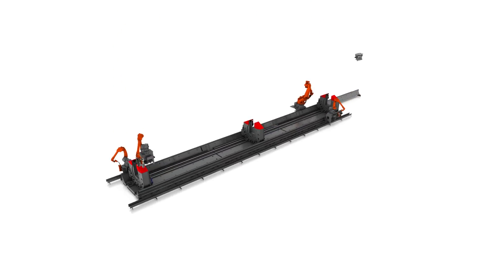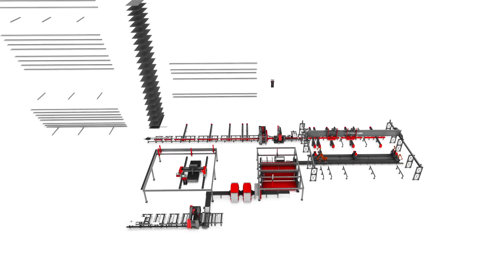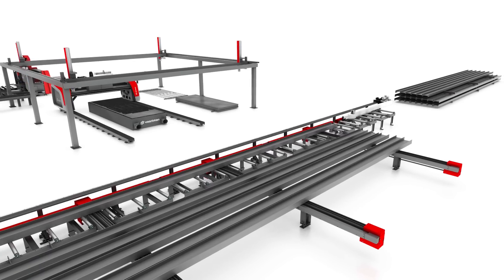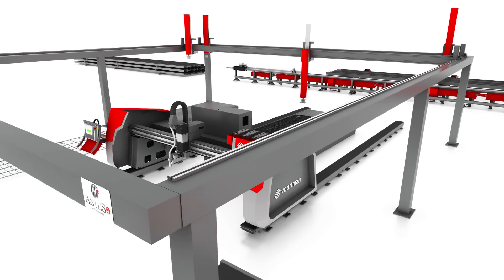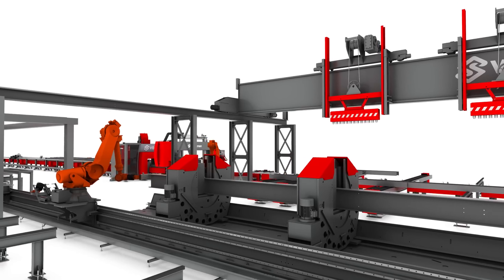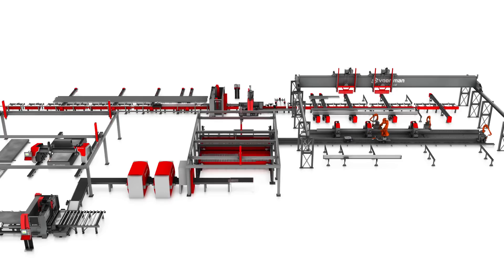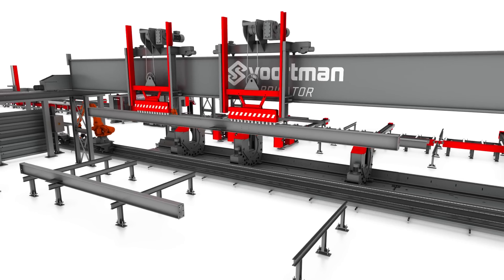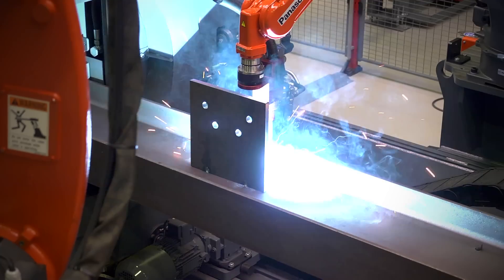Voortman - The Fabricator | Fully automatic assembling and welding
The future of steel is here, today! We are very proud to welcome a brand new system into our wide range of steel processing machinery. We call it: The Fabricator. The Fabricator is a fully automatic assembling and welding system. By adding this machine to the product range, Voortman underlines her commitment to stay the industry innovator and leader in technology and performance. By releasing the new Fabricator, we are not only introducing a brand new system, we are introducing an entirely new integrated solution. By connecting The Fabricator to other Voortman beam and plate processing machinery, we are able to offer a solution that has never been done before: fully automatic structural steel fabrication. Watch the real case scenario video above and get convinced. Can you even imagine what this could mean for your workshop?